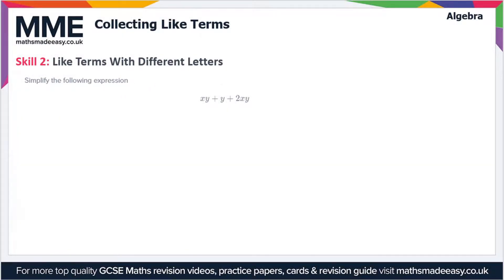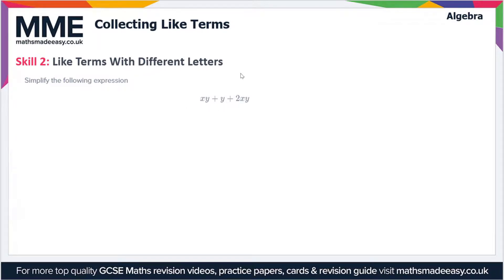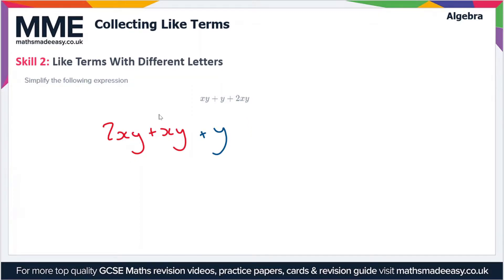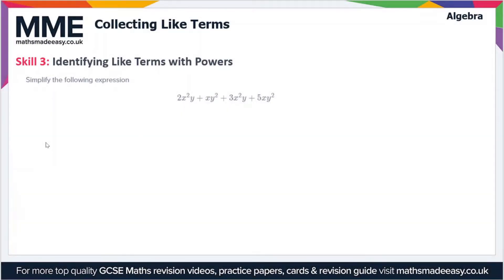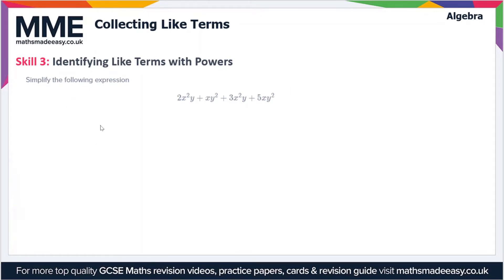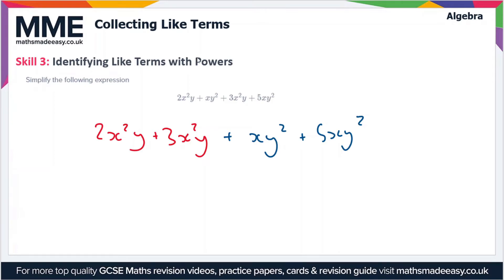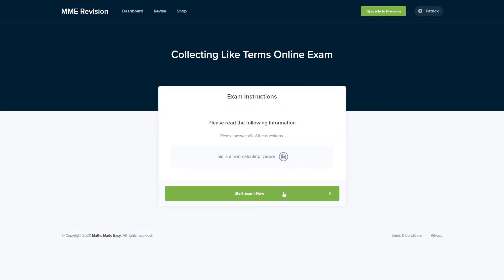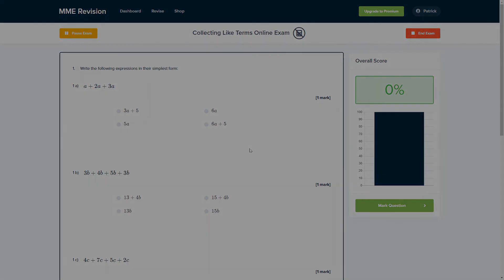Algebra - Collecting Like Terms (Video 2)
This is the Maths Made Easy video on Algebra - Collecting Like Terms (Video 2)

To see our Algebra - Collecting Like Terms (Video 2) online exam click the following

TIMESTAMPS
0:00 Intro
0:05 Skill 2: Like Terms with Different Letters
1:04 Skill 3: Identifying Like Terms with Powers
2:06 Outro